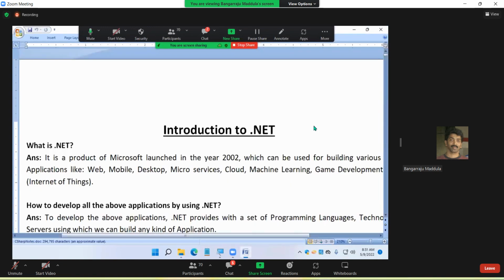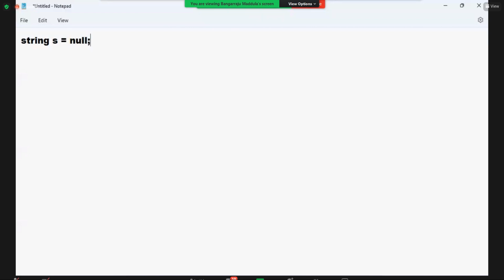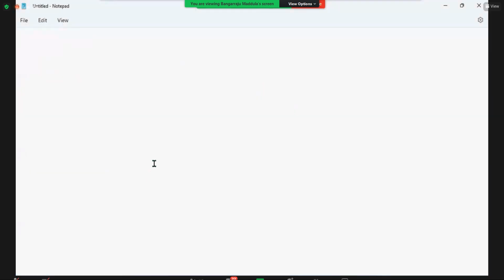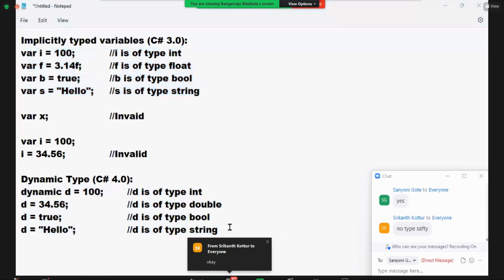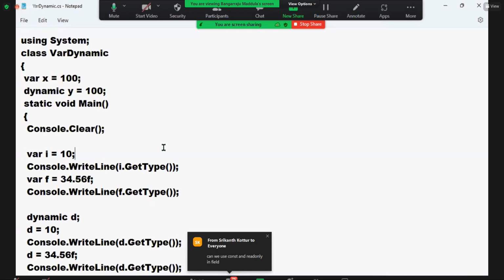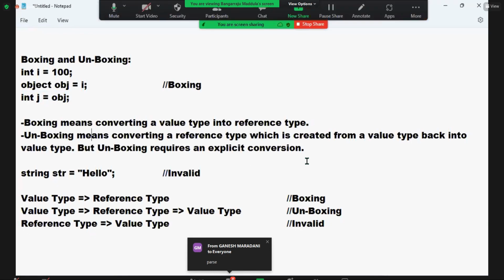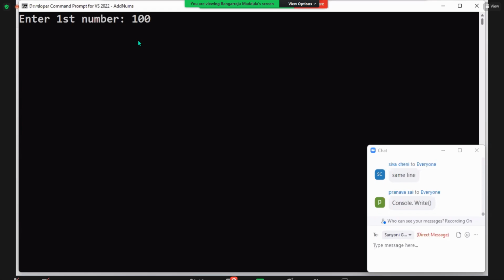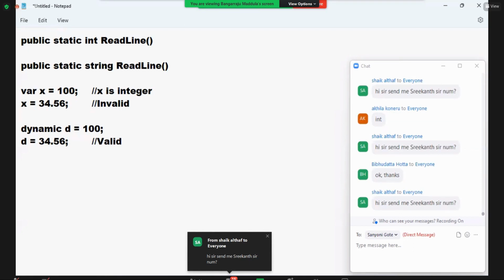C 15 VayDynamic Boxing